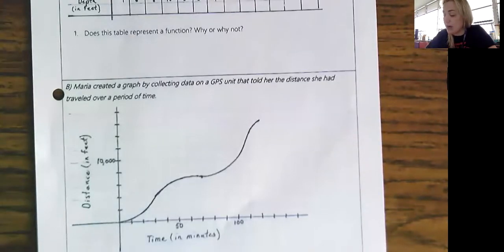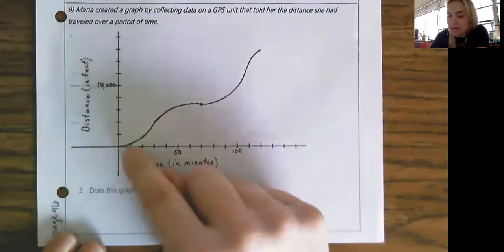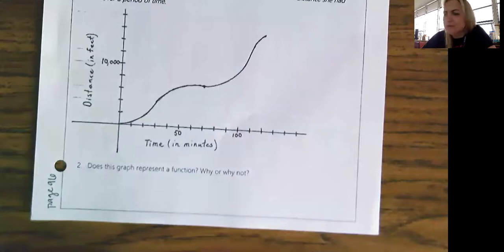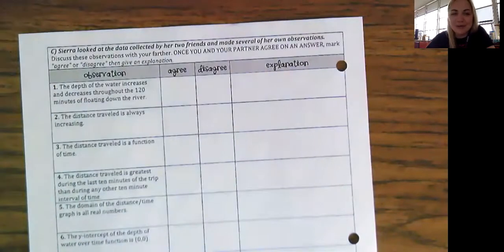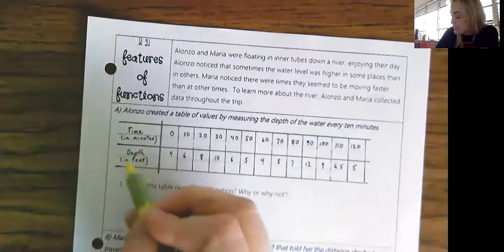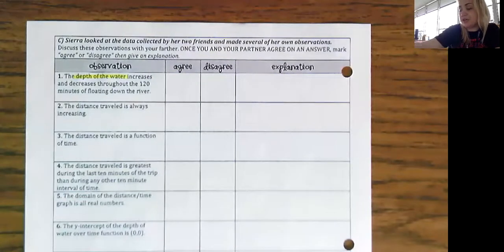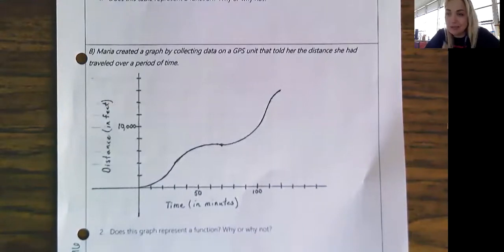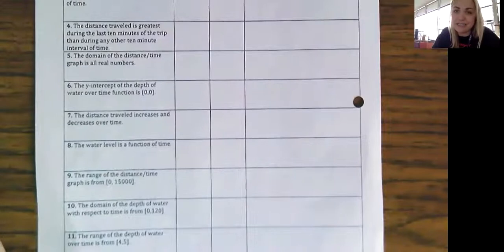Features of Functions Day 1